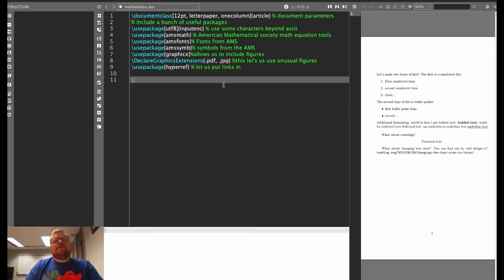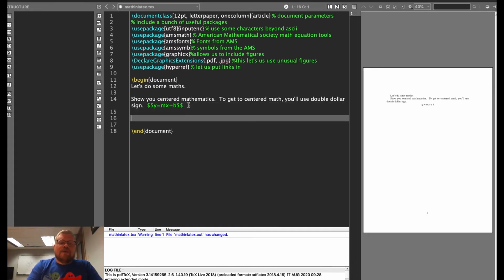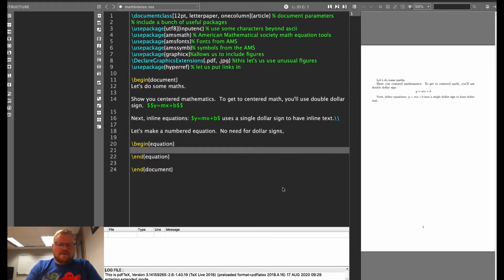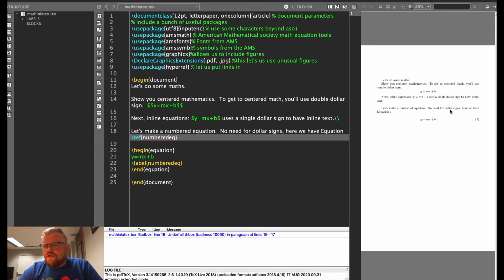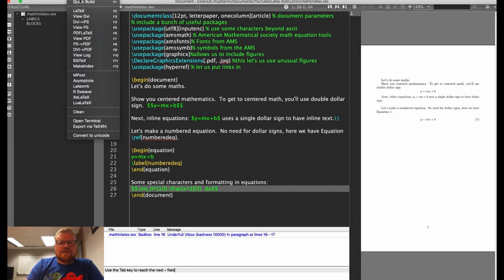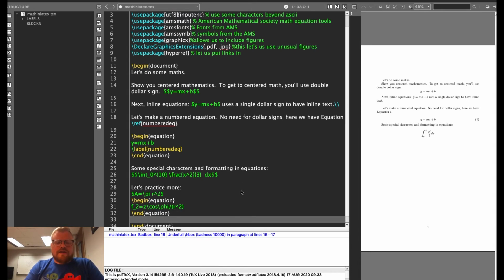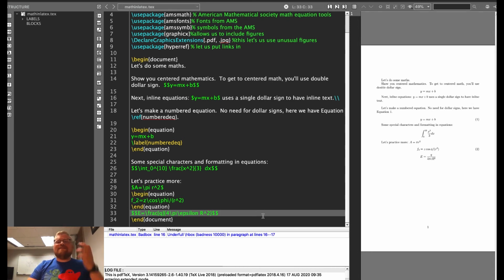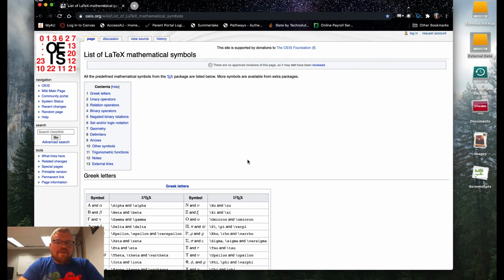Representing Math in LaTeX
In this video I cover displaying mathematical expressions in LaTeX.

I am using texmaker, a cross platform LaTeX editor To make this work, you will need to install MiKTex for Windows or MacTex for Mac.

00:00 Introduction
00:31 Centered equations
01:40 In-line equations
02:10 Numbered equations and referencing
03:41 More practice with math equations
06:22 List of symbols